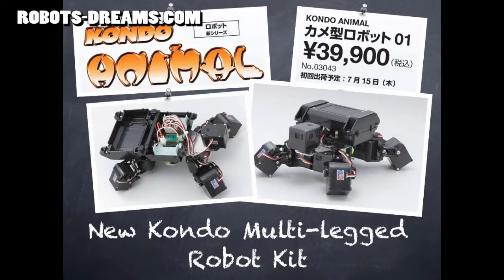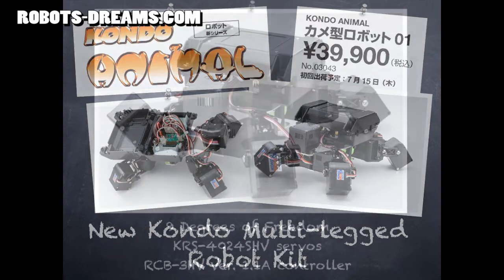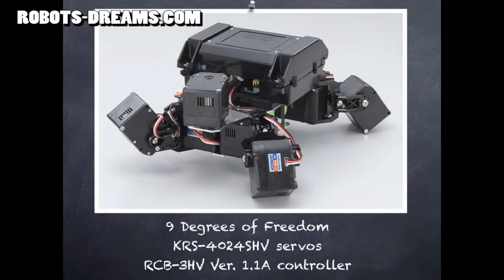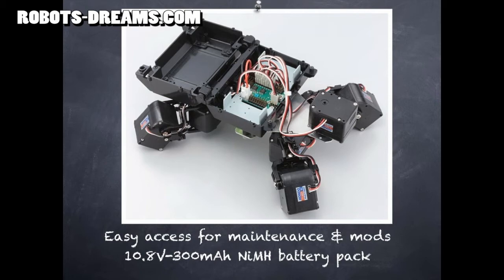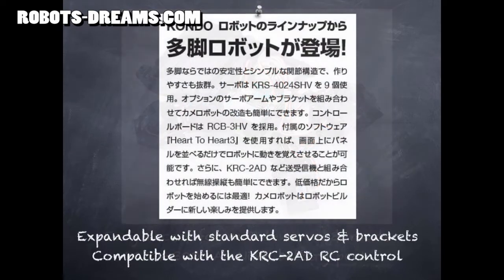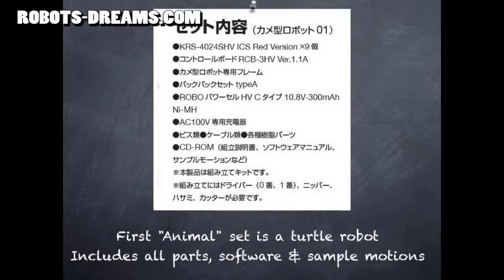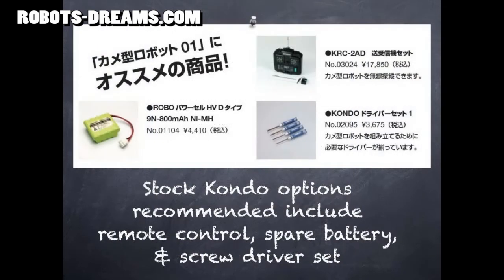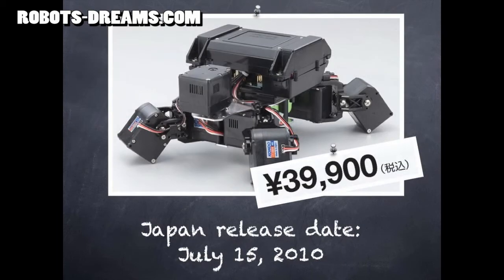Kondo Turtle Robot Kit Announced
Kondo sent out the official press release on their new ANIMAL series of robot kits. The first kit to hit the market will be a four legged turtle robot.